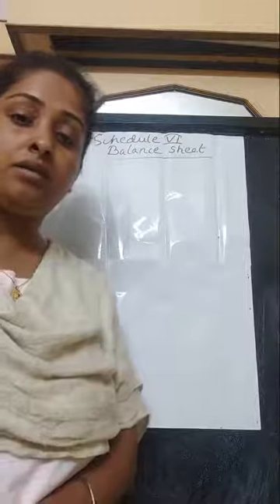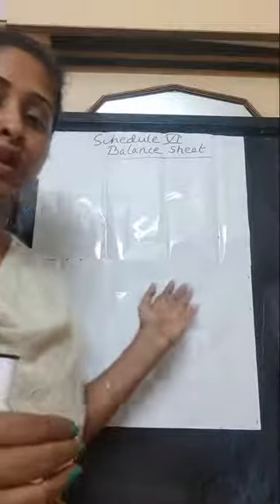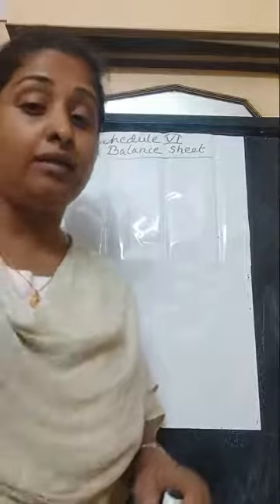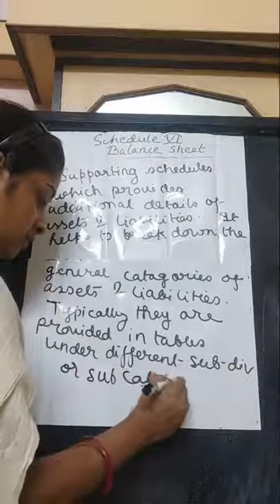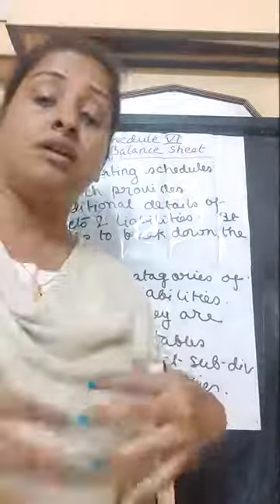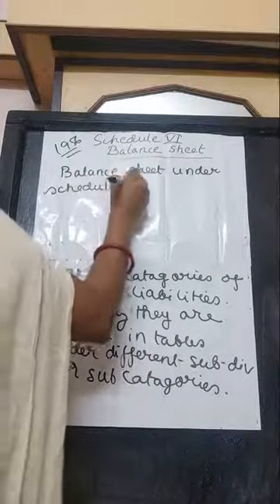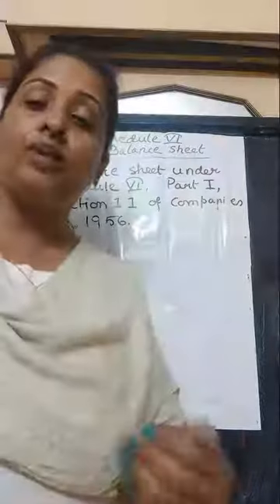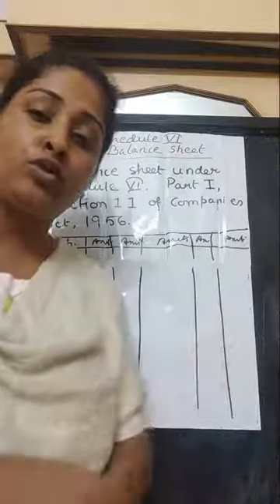CLASS 12 (ACCOUNTANCY SCHEDULE VI BALANCE SHEET ) PART I